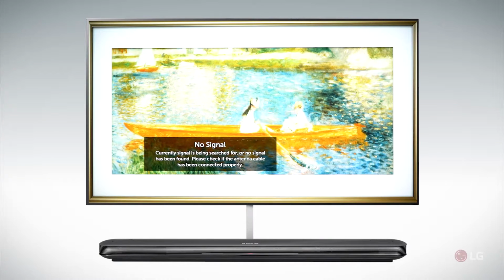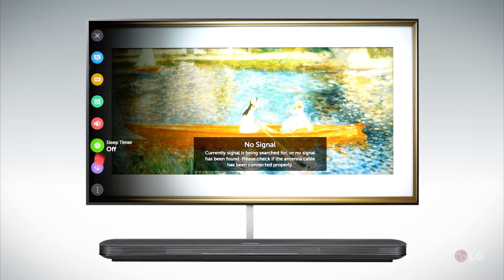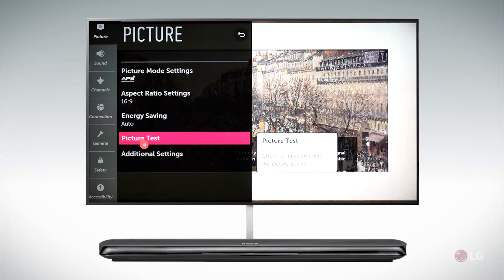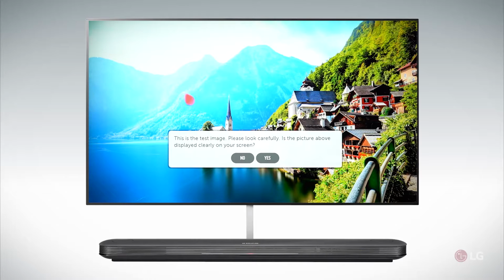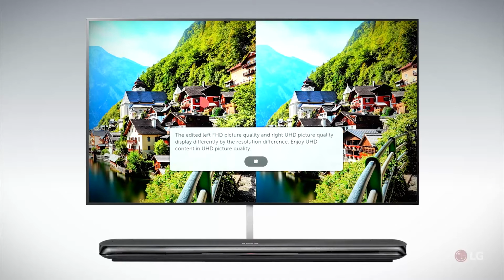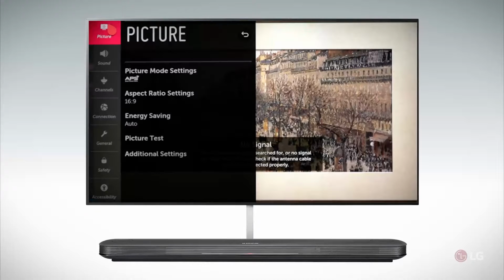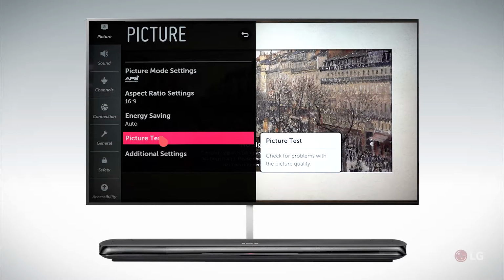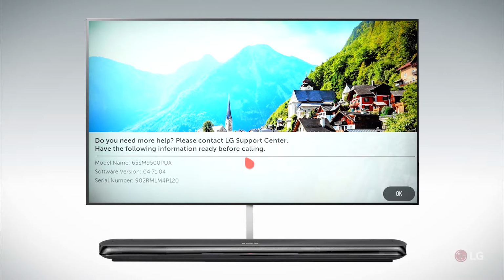[LG TVs] Performing An LG TV Screen Test